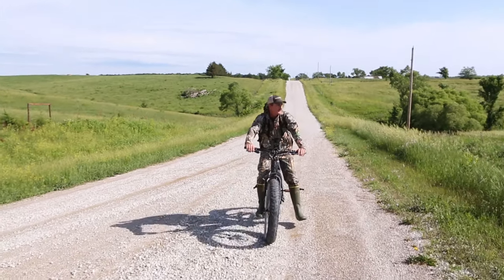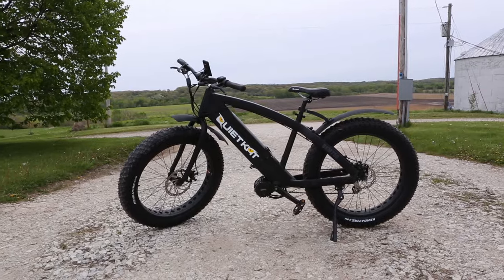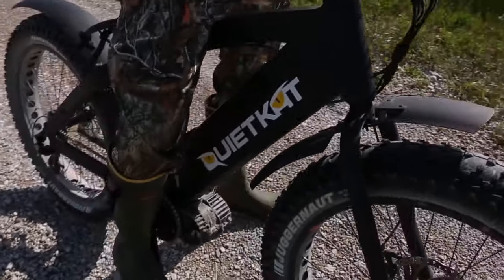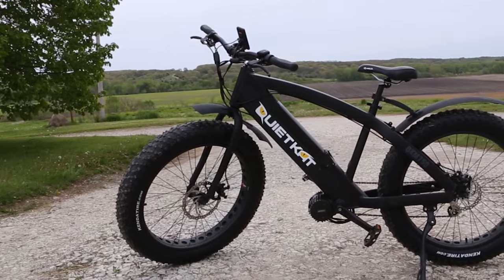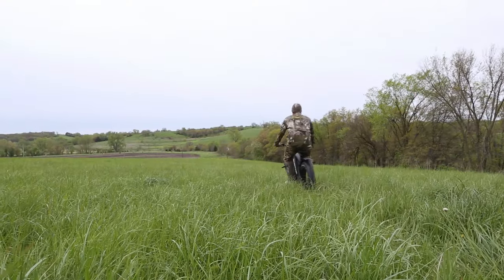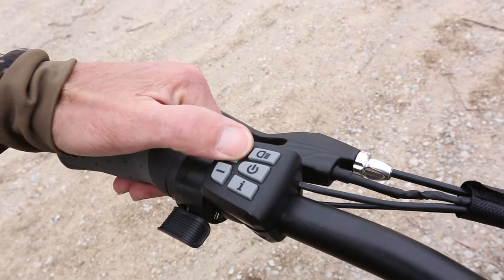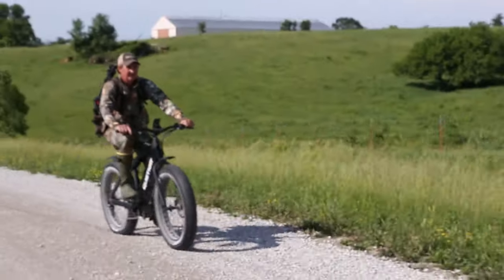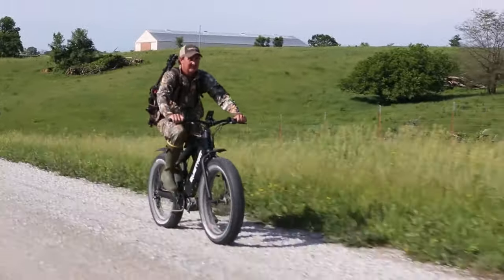Whitetail Freaks QuietKat Commercial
Don and Kandi Kisky are freaks of nature. Using QuietKat bikes, they make their living where monster bucks roam, spending countless hours in search of them on memorable hunts with family and friends.